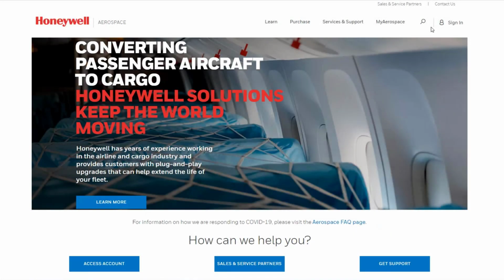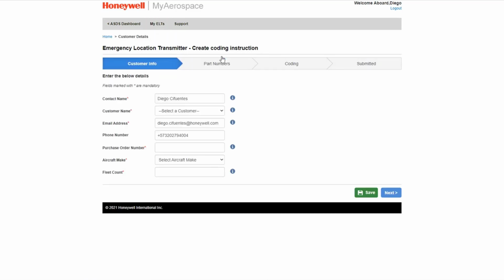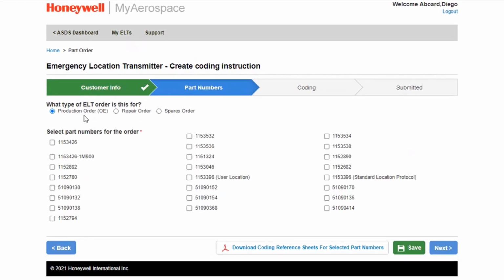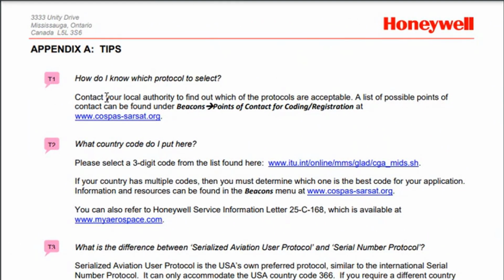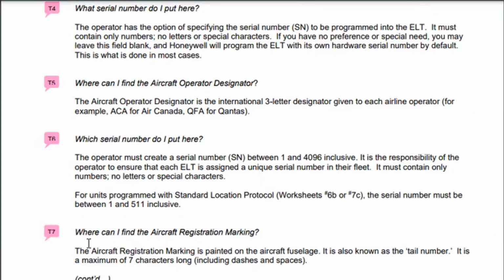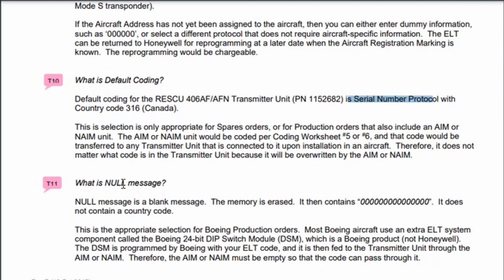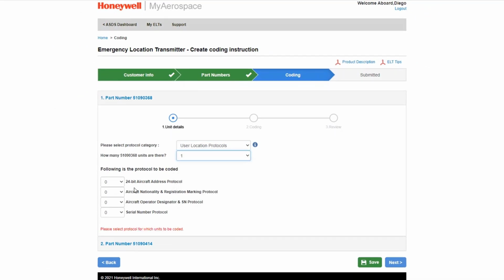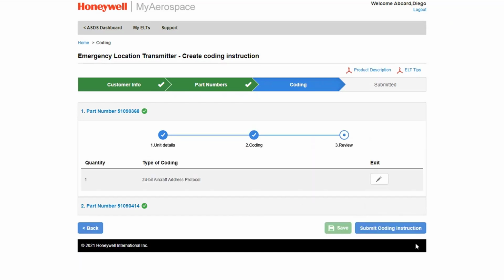ELT – How to Create Coding Instructions | Honeywell Aerospace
This video provides guidance on how to create coding instructions for Honeywell’s Emergency Locator Transmitters (ELT) using the online tool found on Honeywell’s Aerospace portal

An ELT must be programmed with a unique identification code to be transmitted in an emergency. An ELT cannot be shipped without a code, and the code must be defined by the customer. Honeywell cannot make any guesses or assumptions on behalf of the customer.

The online coding instruction tool enables you to provide Honeywell with the data required to program your ELT.

NOTE: Honeywell will only use this information to program your ELT. Honeywell will not register your ELT with your local authority or database. It is your responsibility to do so upon receiving the ELT from Honeywell.